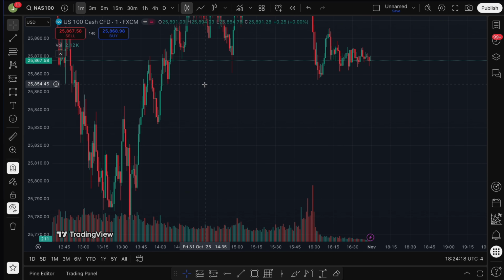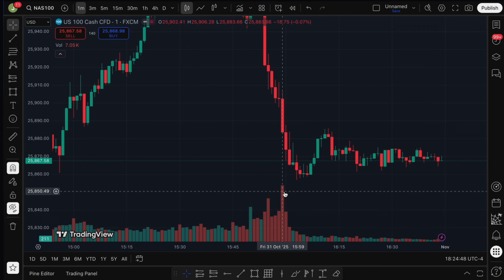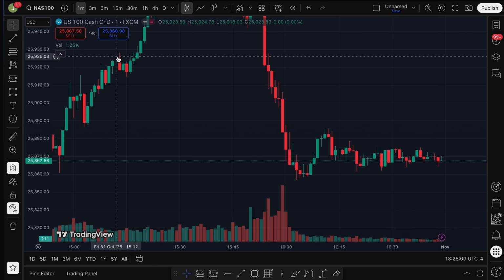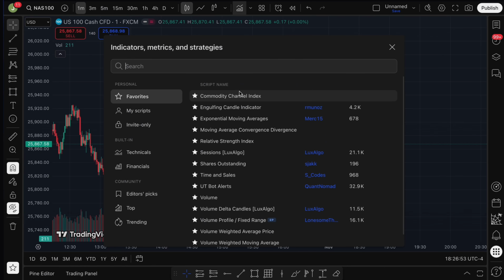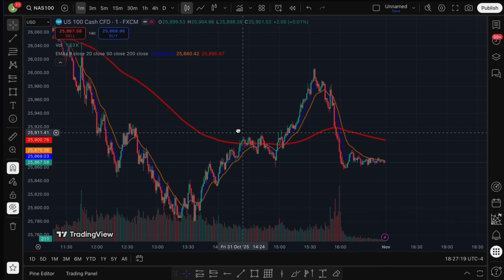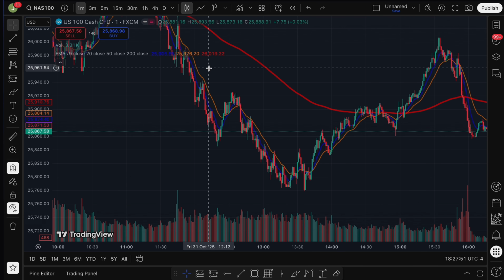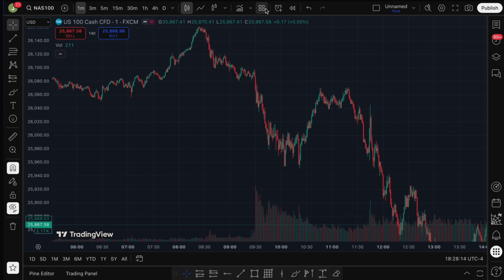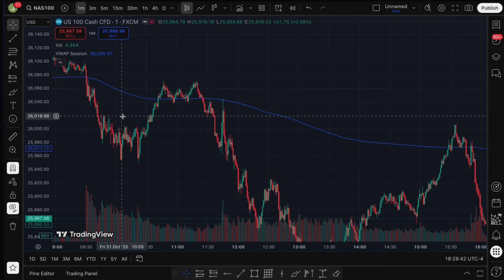I Finally Figured Out How to Use These Indicators Together (Part 2)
If you watched Part 1, you already know — I used to overload my charts with every indicator I could find. It took me a long time to realize that most of them weren’t helping me at all. In this video, we’re taking it a step further.

Part 2 is all about learning how to actually combine those beginner-friendly indicators in a smart, simple way — so they work with you, not against you.

In this lesson, I’ll show you:

⚙️ How to pair indicators together for confirmation instead of confusion

🧠 The right way to read multiple signals without second-guessing your entries

📊 A simple chart setup that keeps things clean and effective

💡 How professionals use RSI, MACD, and moving averages in sync

🚫 When to trust your indicators — and when to rely on price action instead

The goal isn’t to have the perfect indicator combo — it’s to build confidence and consistency in your own reading of the market.

If you’ve ever wondered, “Okay, I know what these indicators do… but how do I use them together?” — this video gives you that missing piece.

🎥 Watch until the end — I’ll share my exact indicator setup, how I read it live, and how you can adapt it to your trading style.